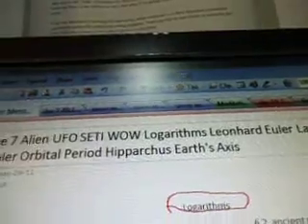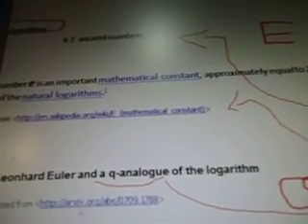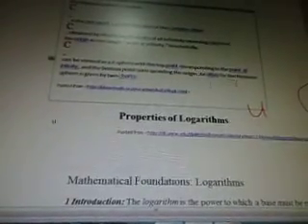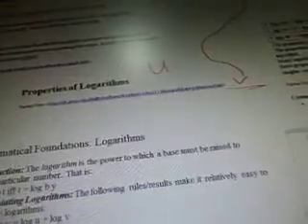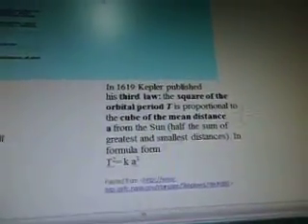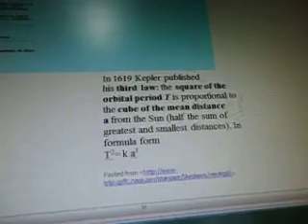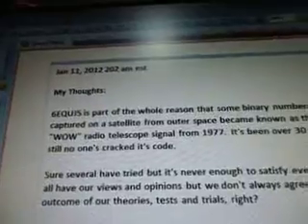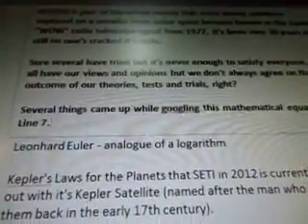Line 7 Alien WOW Logarithms Leonhard Euler Laws of Kepler Orbital Period Hipparchus Earth's Axis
Jan 11, 2012 202 am est

My Thoughts:

6EQUJ5 is part of the whole reason that some binary numbers captured on a satellite from outer space became known as the famous "WOW" radio telescope signal from 1977.  It's been over 30 years and still no one's cracked it's code.

Sure several have tried but it's never enough to satisfy everyone.  We all have our views and opinions but we don't always agree on the outcome of our theories, tests and trials, right?

Several things came up while googling this mathematical equation on Line 7.

Leonhard Euler - analogue of a logarithm

Kepler's Laws for the Planets that SETI in 2012 is currently scouting out with it's Kepler Satellite (named after the man who discovered them back in the early 17th century).

Distances between planets  - how and what to calculate to come to a conclusion based on mathematical equations and facts from Hipparchus Earth's Axis Rotation Theory.

IN 2011 we saw our earth rotate an extra 16 degrees after several big earthquakes and Tsunamis hit us. I found out the earth moved 25 cm when the Japan Tsunami Earthquake happened in 2011.  Now if you look at our Solar Noon starts around 12 25 to 12 30 pm in North America.  Our weather patterns have changed drastically here in Canada. So I'm beginning to think that all these theories of Earth's Axis moving to be true.

Scientists predict that the Artic and Antarctica snow caps will melt in 2020, but that's now been moved up to 2012.  As of January 2012 Antarctica has been having a heat wave with the temperature at 9 degrees Celsius as opposed to it's normal temperature of -26.  Not only is this Global Warming, it's also caused by the shifting of Earth's Axis so that you get someone else's weather along with the increase in CME Coral Mass Ejections heating up earth's inner core which in turn will cause the ice to melt making our sea levels rise about 297 feet.

 In 2012 it will be interesting to see if the theory that earth's axis will flip totally in this year. For North America - Canada we will have the equators tropical island weather and they will have ours - four seasons with wind, rain, snow and heat waves.

It's scary because if that happens our rain forests will suffer and we will have a lack of oxygen. This will cause thousands of deaths and economic failures from all of natures destructing forces. Something we have never seen in our lifetime...

Srinivasa Aiyangar Ramanujan the invention of the mathematical symbol and numbers for pie.

We get to take a look at the Mathematical Foundations: Logarithms and how they work.  The basic math functions will explain themselves as we look deeper and deeper into exploring outerspace and other areas of the Universe which are currently being mapped by the Kepler Space Telescope Satellite.
Postscript, 28 July 1999.     The magnitude of the "Milankovich effect" depends on the difference between largest and smallest distances from the Sun. That, in its turn, depends on the eccentricity of the Earth's orbit, which varies with a 100,000-year cycle, on which a 413,000-year cycle is superposed. J. Rial (Univ. of North Carolina) found signatures of those cycles in the oxygen isotope content of deep-sea sediments, in full agreement with the Milankovich theory. His work is in "Science," vol. 285, p. 564, 23 July 1999; a non-technical explanation "Why the Ice Ages Don't Keep Time " is on pages 503-504 of the same issue.
In 1619 Kepler published his third law: the square of the orbital period T is proportional to the cube of the mean distance a from the Sun (half the sum of greatest and smallest distances). In formula form
T2= k a3